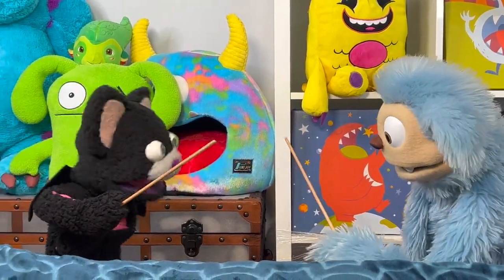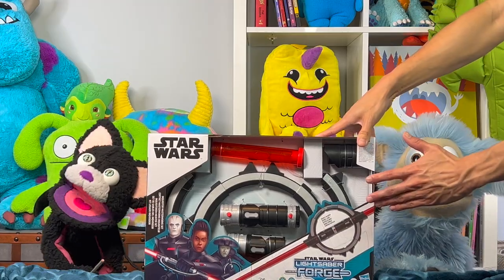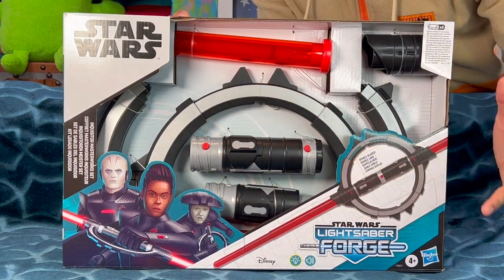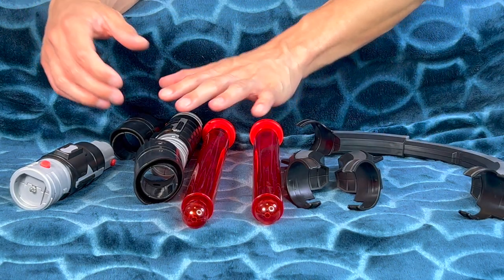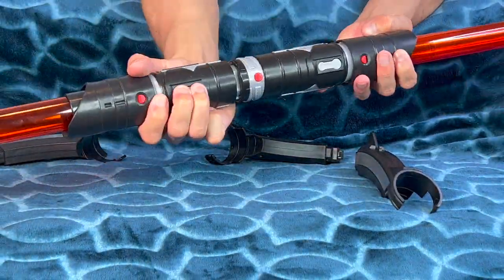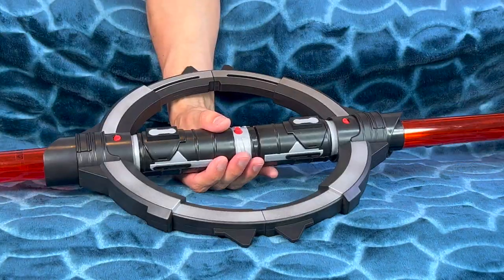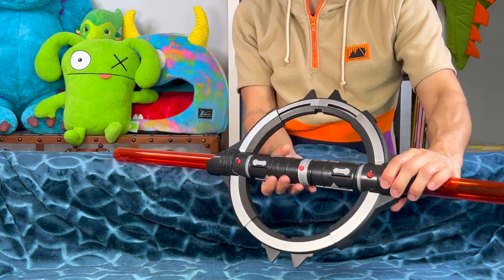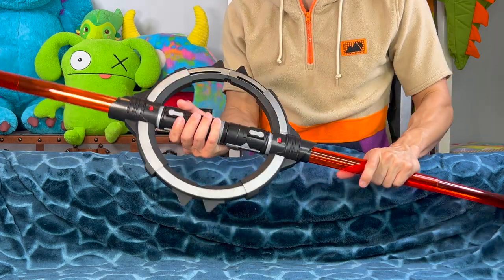New STAR WARS Double-Bladed Lightsaber Forge Inquisitor Masterworks Set Electronic Toy Unboxing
Create a customized, double-bladed Lightsaber with the Star Wars Lightsaber Forge Inquisitor Masterworks Set! This toy lightsaber is inspired by the one seen in the Obi-Wan Kenobi live-action series on Disney+. Kids can use the included 2 extendable red blades, 2 caps, 2 electronic hilts, and 3 clip-on rings to create their own Lightsaber featuring 3 modes of play. Makes the perfect toy for boys or girls that want to dress up in a Star Wars costume. This Star Wars toy features extendable light-up blades and electronic sound effects inspired by entertainment. And with pieces that are compatible across the Star Wars Lightsaber Forge line, kids can mix and match to create, customize, and master 1000s of combinations!

Join us here at Imagination Monster as we go on this unboxing adventure today!